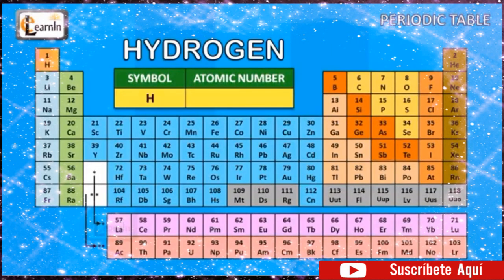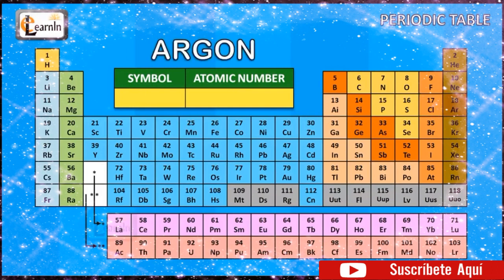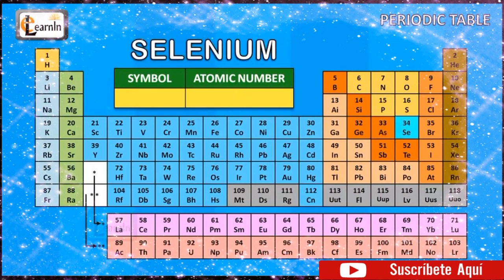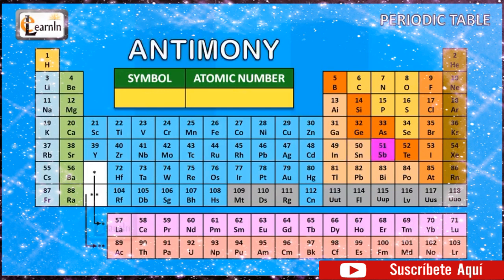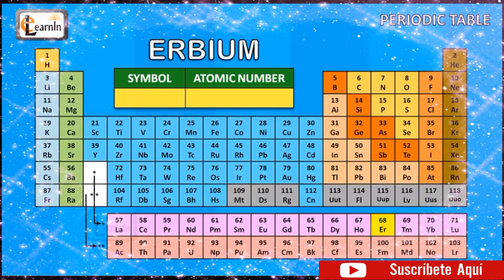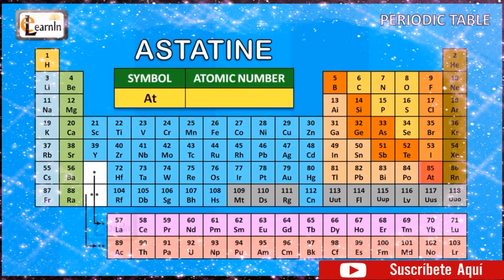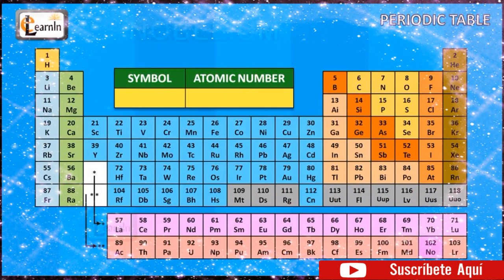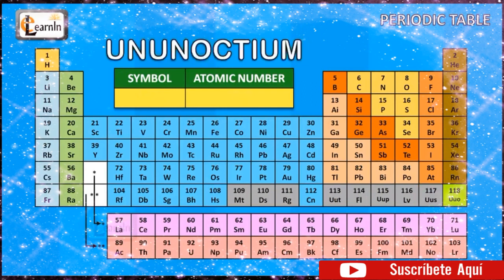PERIODIC TABLE song (pronunciación) // tabla periodica en ingles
PERIODIC TABLE  in english song// TABLA PERIÓDICA EN INGLES pronunciación